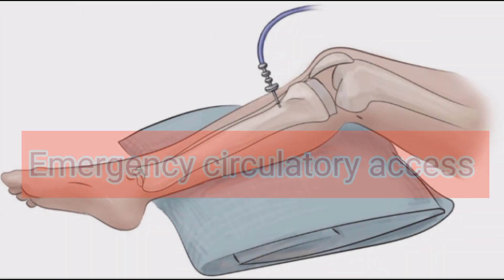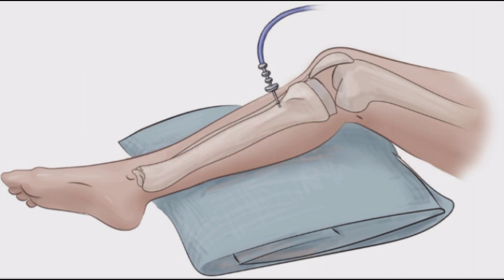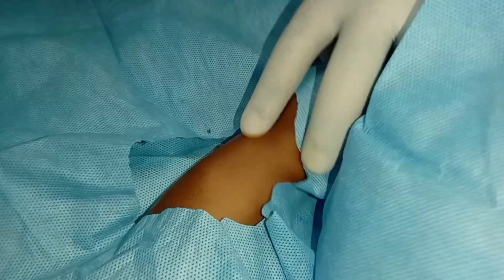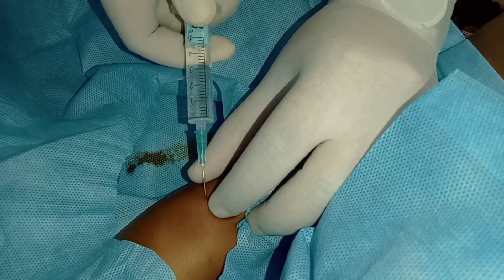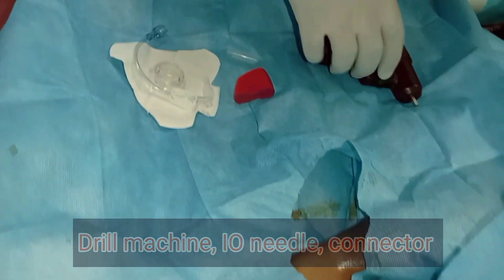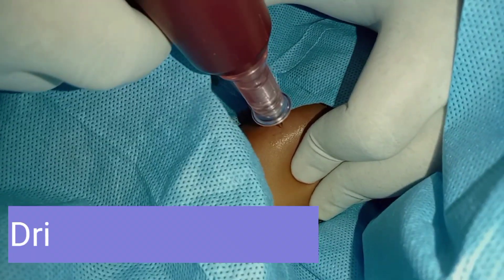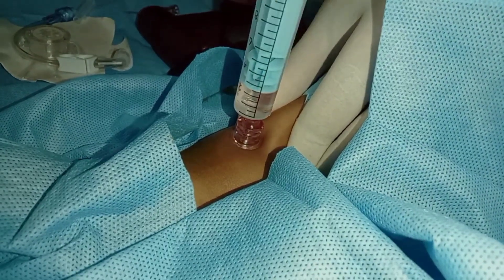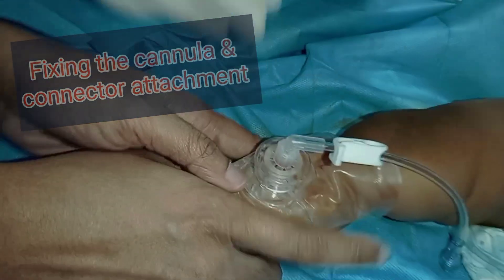Intraosseous cannulation/ Putting an IO line/ Emergency circulatory access/ Skills in pediatrics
In this video, there is a demonstration of how to put an intraosseous line in a sick patient when peripheral intravenous cannulation fails twice and seems to take longer time. Without much delay, this simple procedure can easily establish an emergency circulatory access and save the life of the person by administering emergency medication or fluid boluses.
Under the supervision of a trained professional one can perform it. However, in an emergency situation, one can try it even without previous experience, provided that he or she has the basic knowledge and concept of how this works.